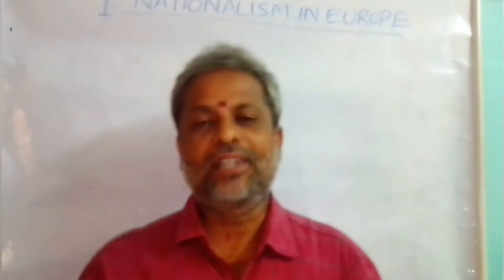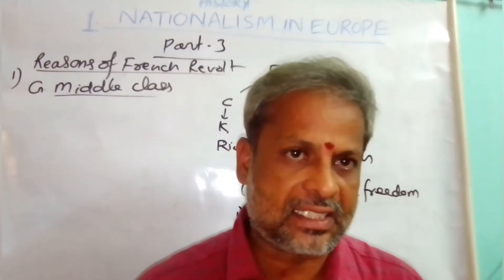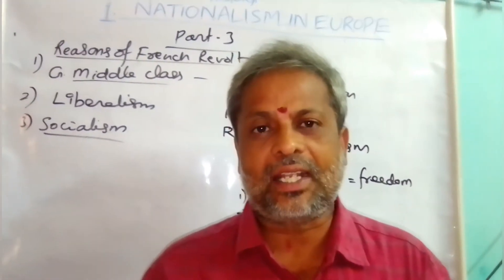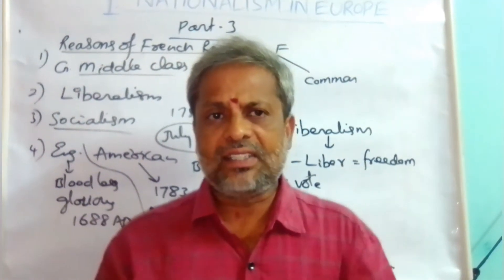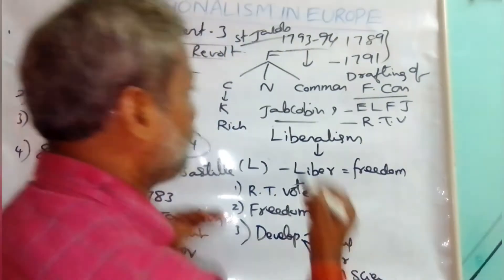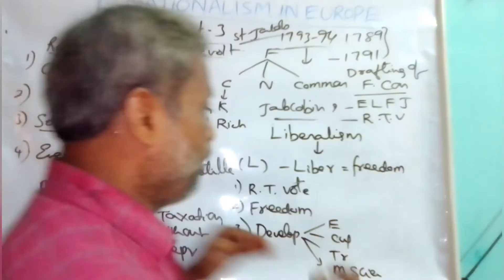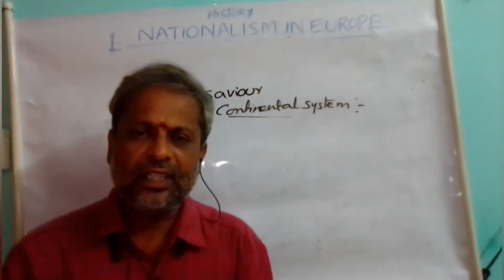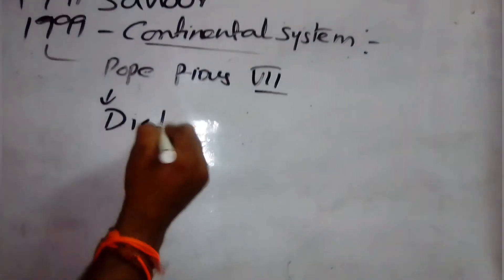NATIONALISM IN EUROPE PART 3